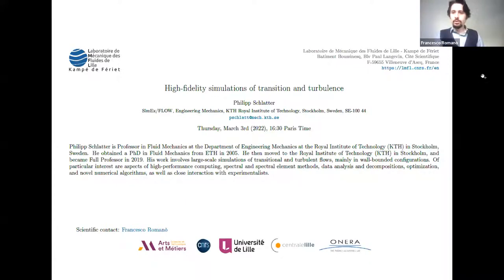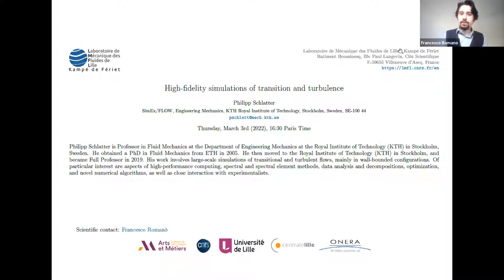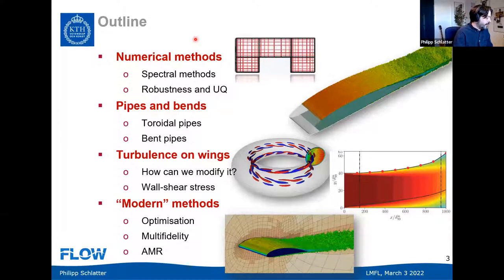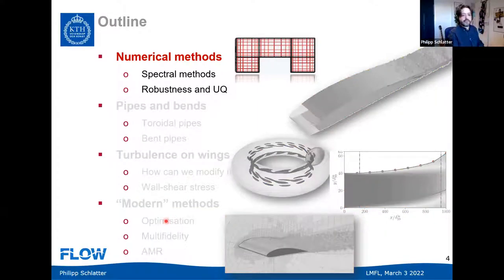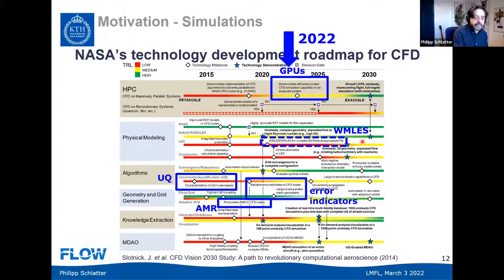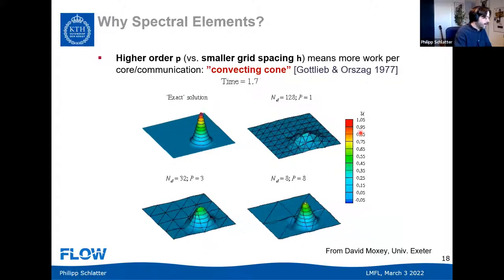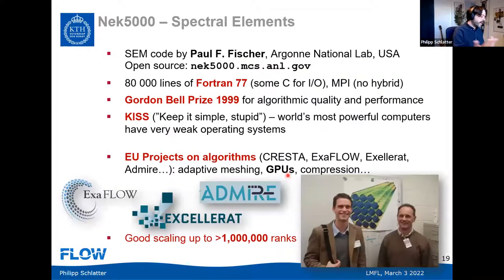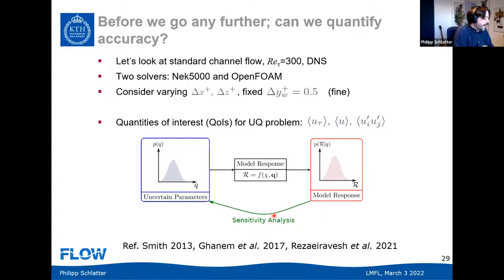LMFL Fluid Mechanics Webinar: P. Schlatter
LMFL Fluid Mechanics Webinar series 2022

Speaker: Philipp Schlatter

Title: High-fidelity simulations of transition and turbulence

Abstract: Current research on transitional and turbulent flows mainly relies on experiments, either in a wind tunnel or increasingly also as virtual experiments in a computer. High-fidelity computational fluid dynamics (CFD) has become feasible only during the last decades, mainly due to the prohibitive cost for well-resolved simulations of turbulent flows. In the first part of this talk, we will discuss selected aspects of high-order spectral methods applied to fluids problems, including accuracy, robustness, as well as modern features such as parallel scaling and adaptive meshes.
Wall-bounded turbulence emerges e.g. along the surface of moving objects such as airplanes or inside pipelines and is the main cause of drag exerted on those bodies. It is exactly these two generic configurations that we will discuss in more detail during the second part. i) The flow through pipes with a bend (i.e. curved pipe flow) offers one additional defining parameter, which unlocks a wonderful physical complexity: not only is the pipe flow linearly unstable, it also shows peculiar co-existence of laminar and turbulent flow. Even turbulence in bent pipes is quite different: clear low-frequency oscillations are present which yet need to be understood. ii) The external turbulent flow along wing profiles is subjected to both favorable and adverse pressure gradients, which modify the flow profiles considerably; our current understanding is only empirical. We will review a few of our latest results for this configuration, discuss aspects of practical relevance, e.g. the possibility of flow control under these circumstances, and address the question of accuracy when measuring very close to solid walls by so-called cavity probes. Finally, we will look at some more recent numerical methods applied to aeronautical flows, i.e. Gaussian process regression and multi-fidelity simulations, that may allow for potentially great improvements of simulation capabilities.